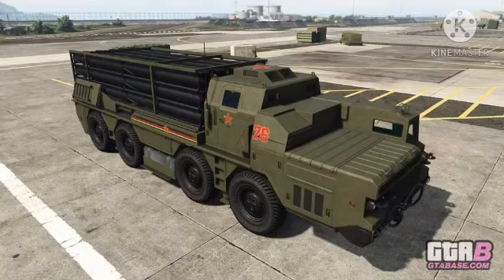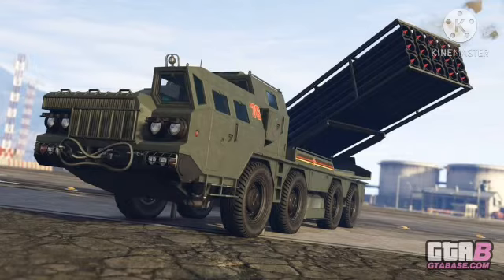C&C Generals Electrosphere - Chernobog Voiceline Quotes